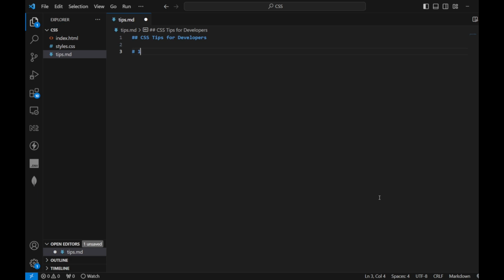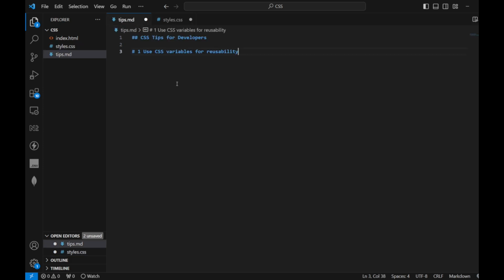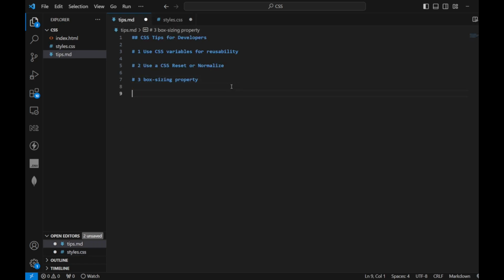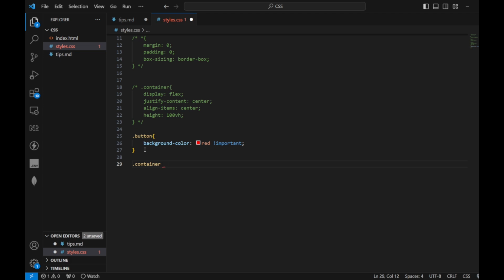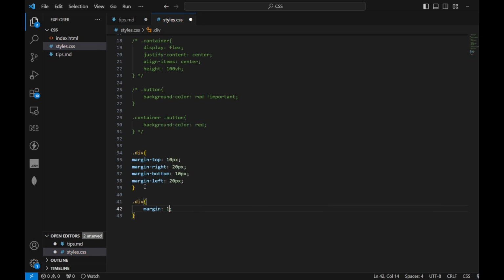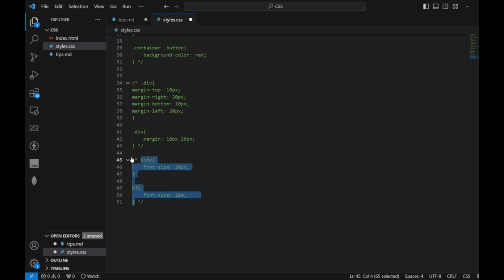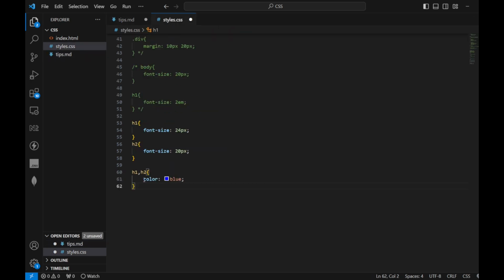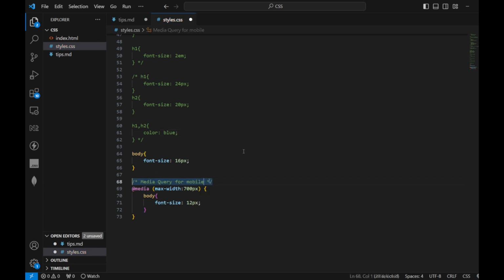CSS Best Practices for Developers: Top Tips for writing Clean and Efficient CSS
CSS best practices are essential for creating clean, efficient, and maintainable stylesheets. In this video, we’ll share top tips like organizing your CSS, using meaningful class names, leveraging CSS variables, and following the DRY principle to enhance your workflow. Learn how to optimize performance with techniques like minimizing CSS files and avoiding inline styles. Whether you’re a beginner or an experienced developer, these CSS tips will help you build responsive and scalable designs.